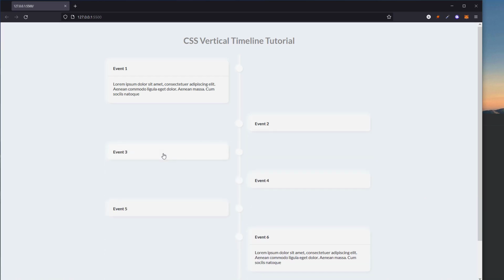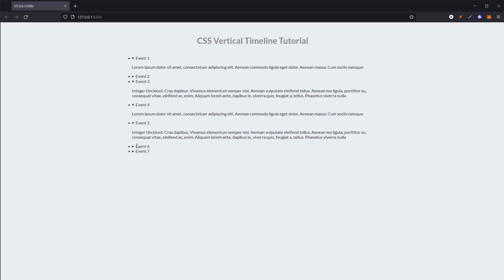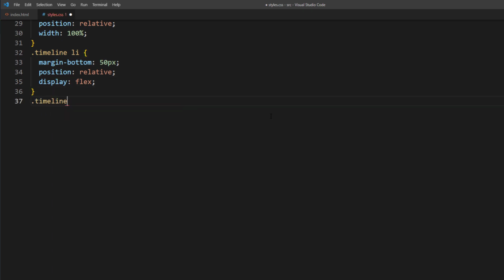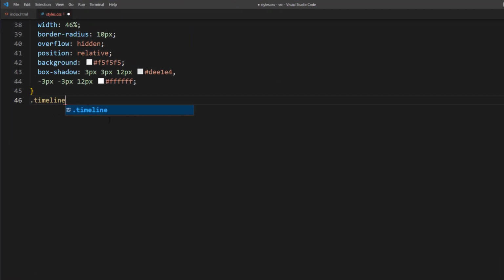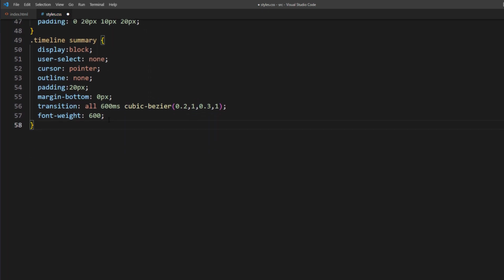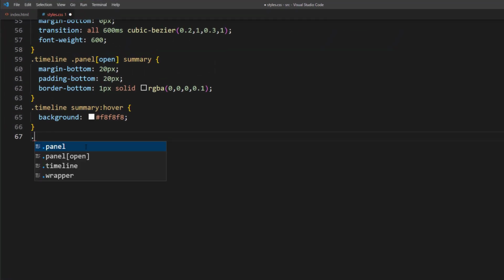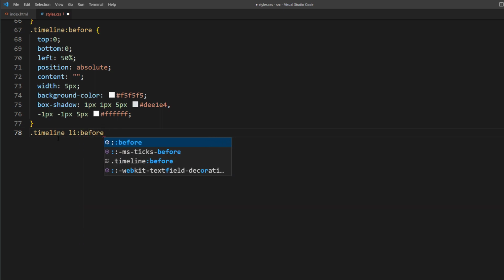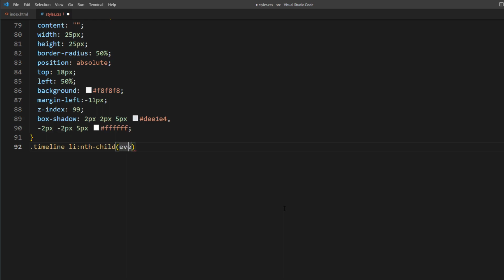CSS Vertical Timeline Tutorial (Neumorphic style)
How to create a vertical timeline with neumorphic design using CSS (no javascript)